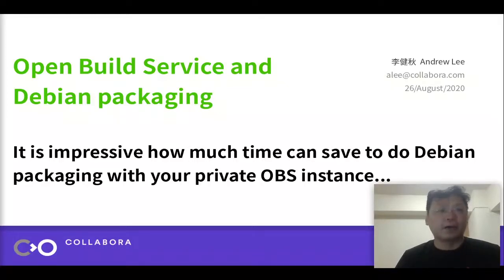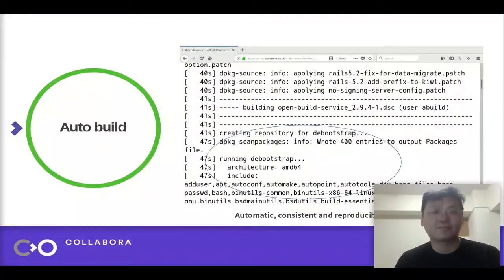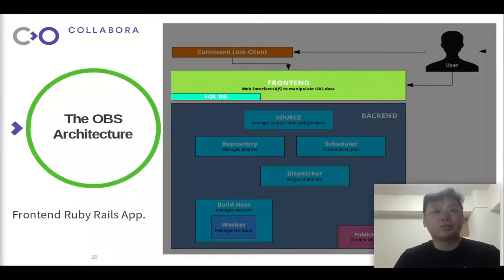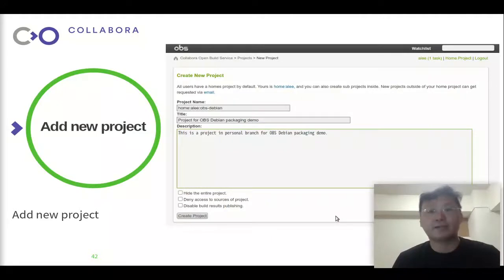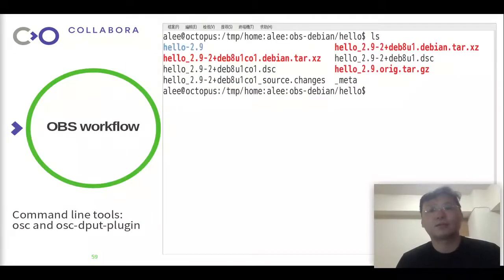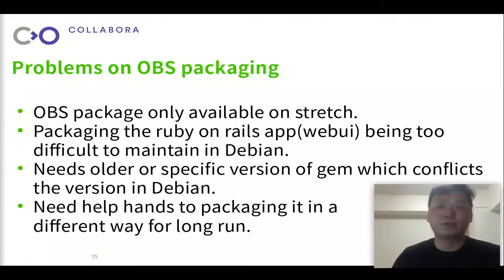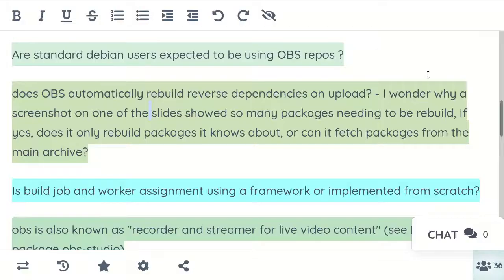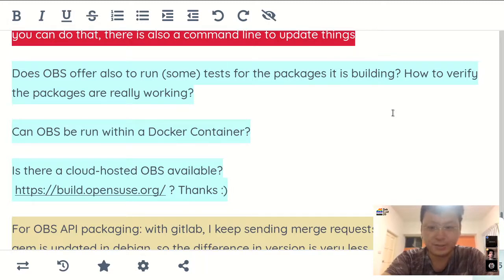Open Build Service and Debian Packaging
by Andrew Lee (李健秋)

This talk will show you how to do Debian packaging on your private Open Build Service instance.

Room: Talks
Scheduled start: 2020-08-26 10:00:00